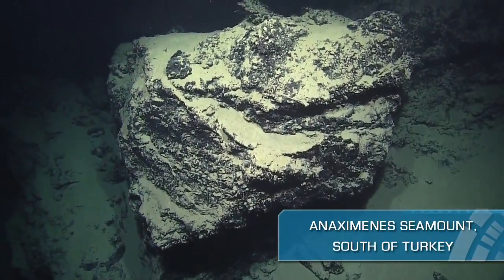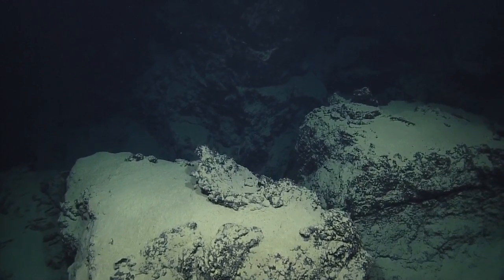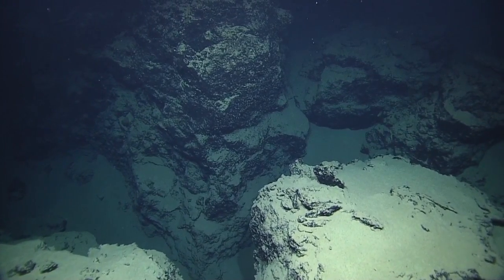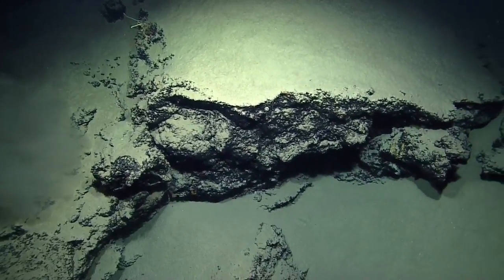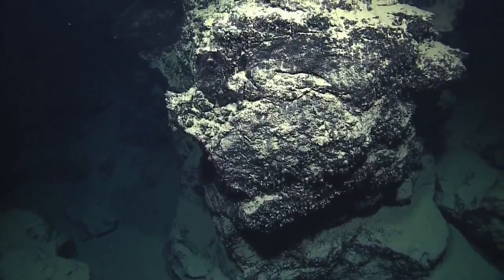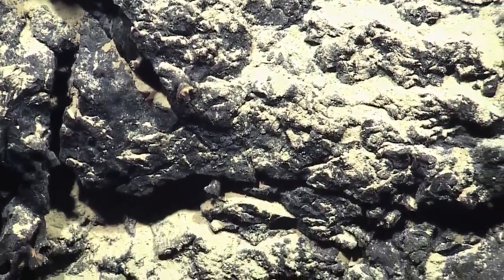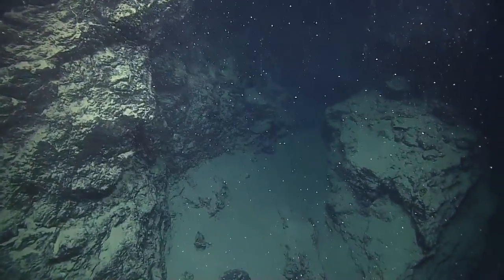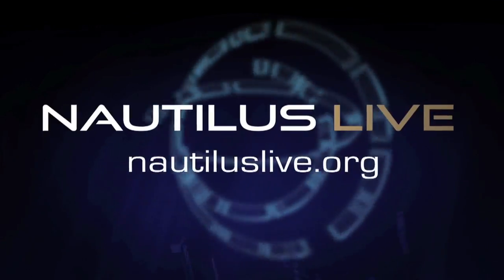Athina Mud Volcano Geology | Nautilus Live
In this highlight video from August 7th, 2012, Hercules flies above some awesome geological formations off the Southern coast of Turkey.